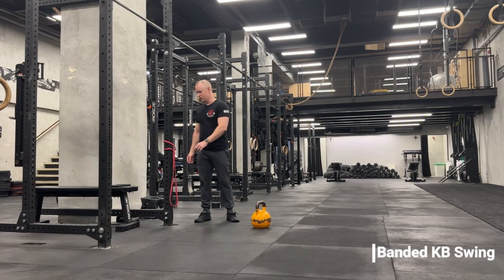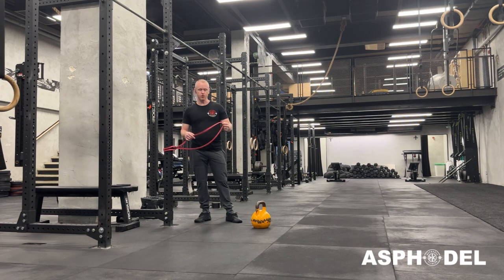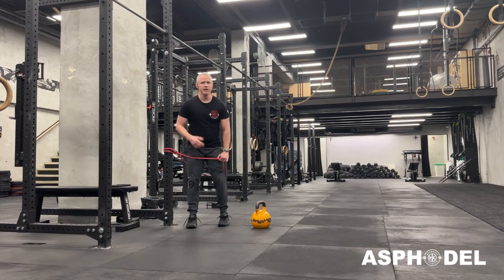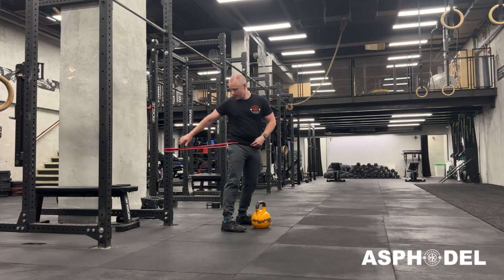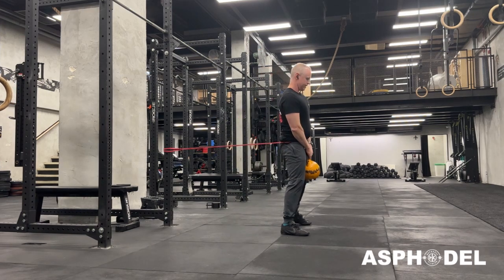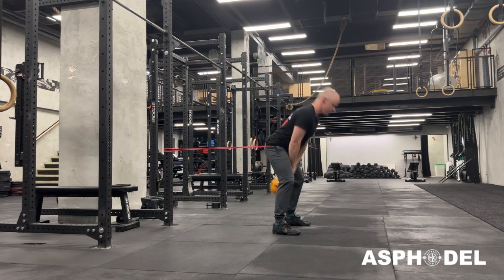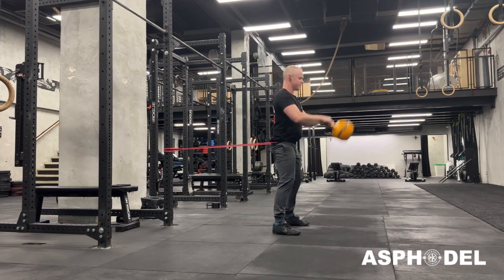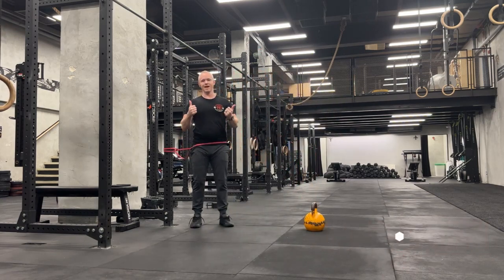Hip banded RKBS